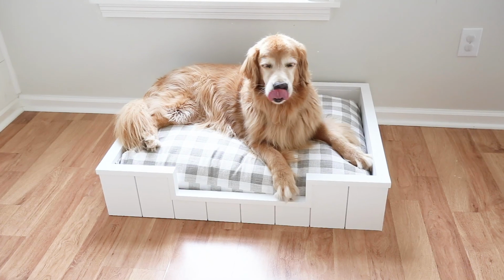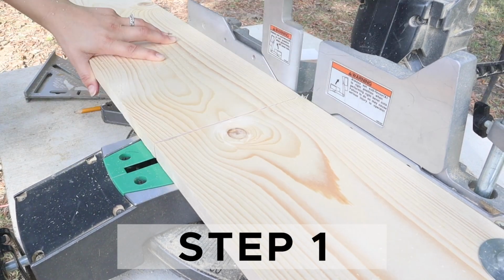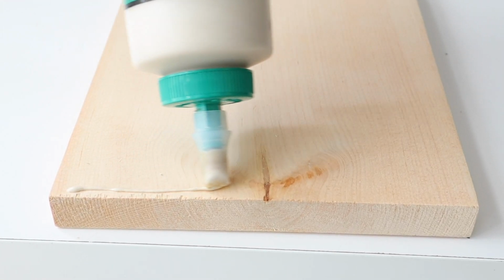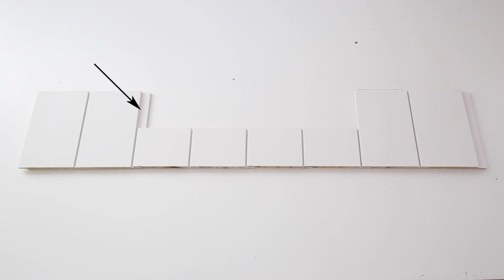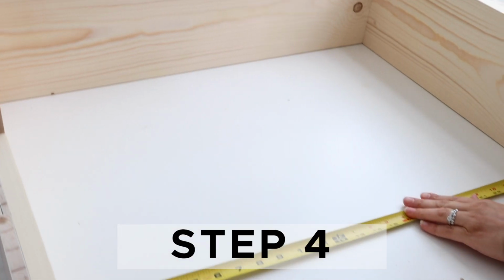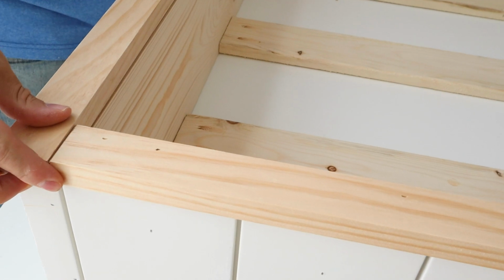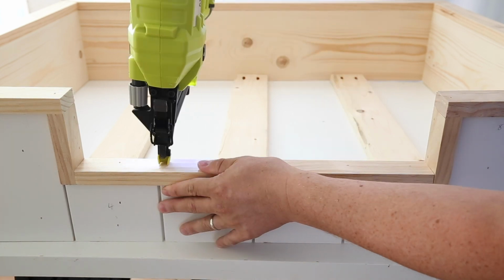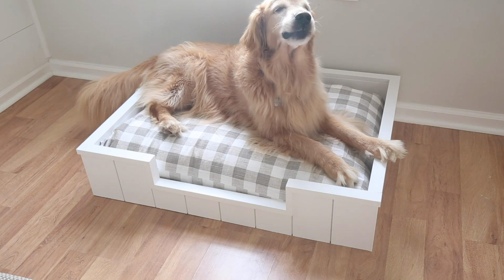DIY Dog Bed with Shiplap | How to Make a Dog Bed out of Wood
Learn how to how to make a dog bed out of wood!  This DIY dog bed with shiplap is a great project for your pup and is budget friendly too!

WANT TO GET STARTED WITH DIY & WOODWORKING?!
Get our FREE Woodworking Starter Guide that will show you how to begin DIY woodworking in 3 easy steps!